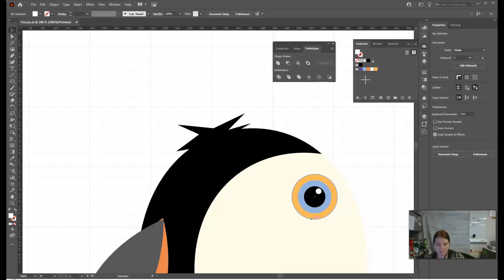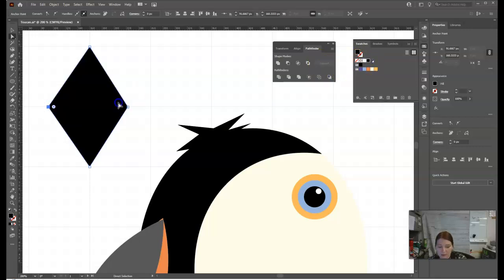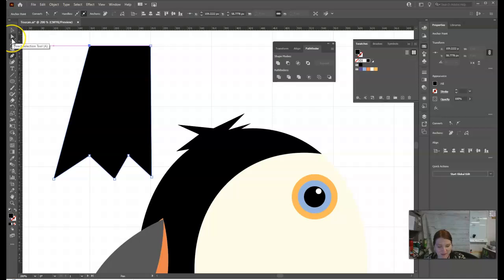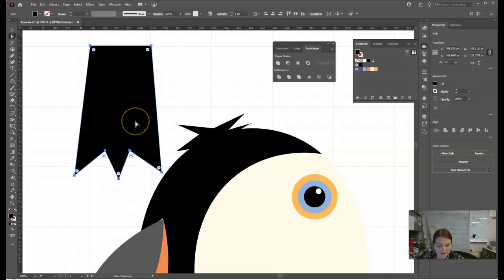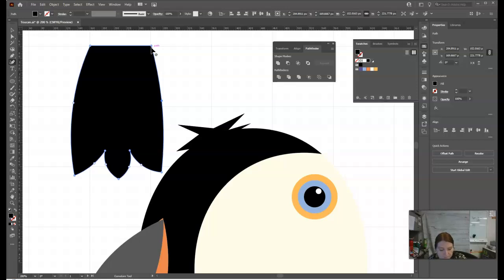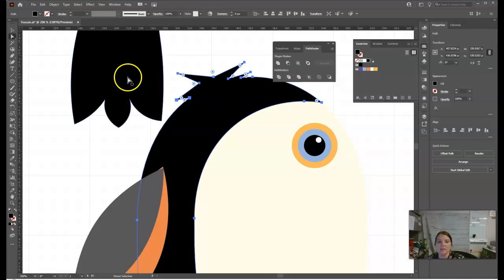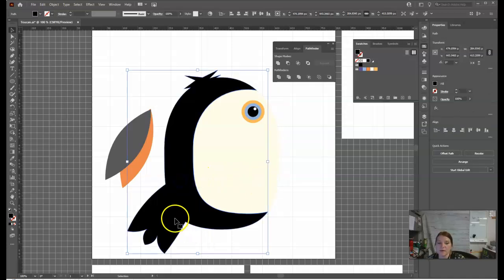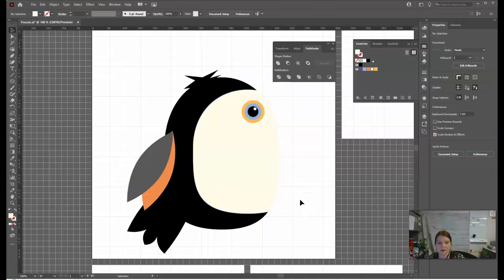Summer22 Toucan Workshop - Session B-6 - p9